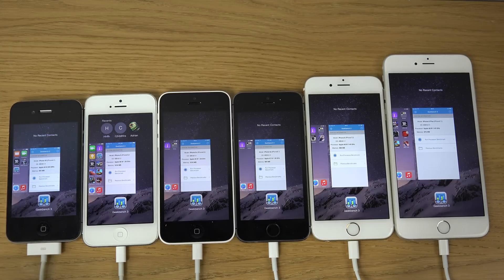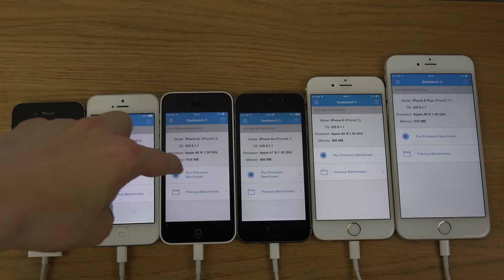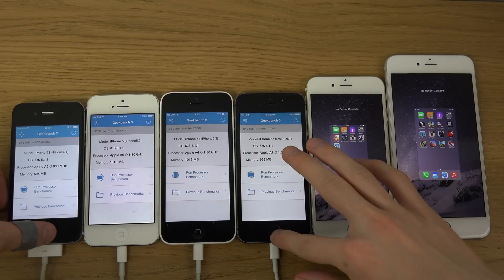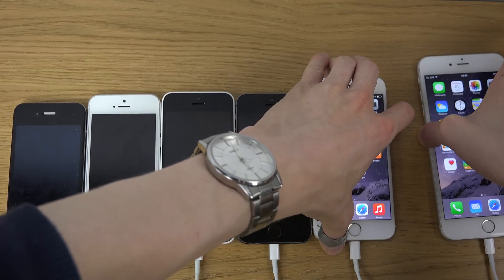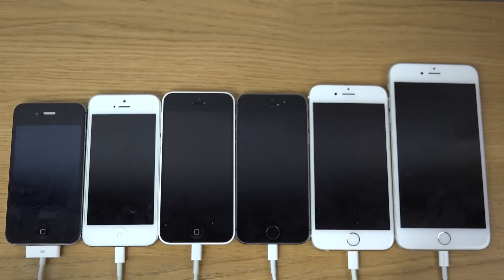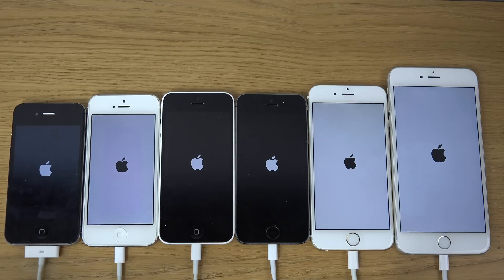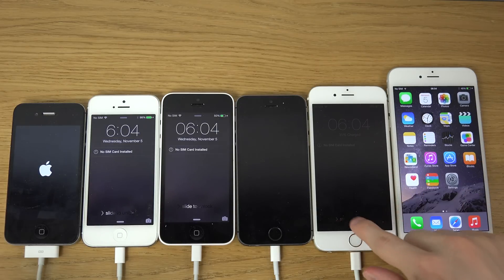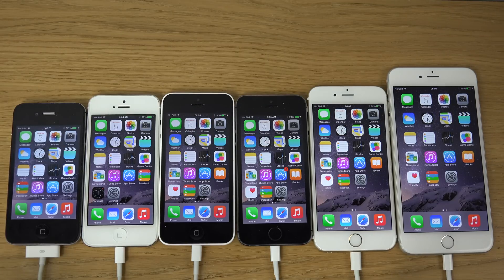iOS 8.1.1 Beta: iPhone 6 Plus vs. 6 vs. 5S vs. 5C vs. 5 vs. 4S - Which Is Faster?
NEW iOS 8.1.1 Beta First Hands-On Look on all iOS 8 iPhones!